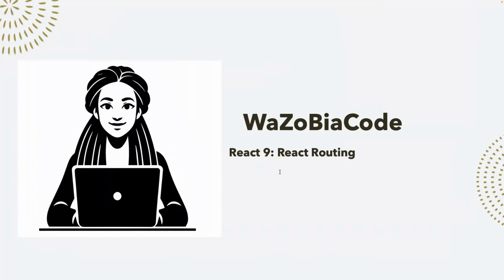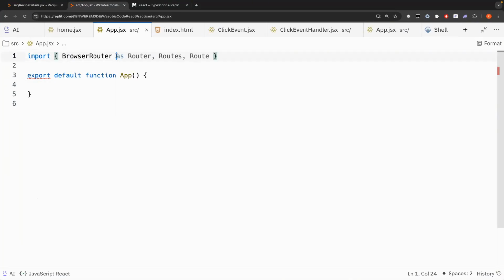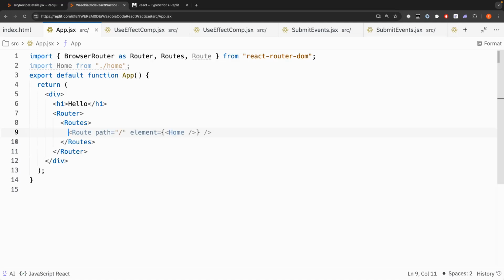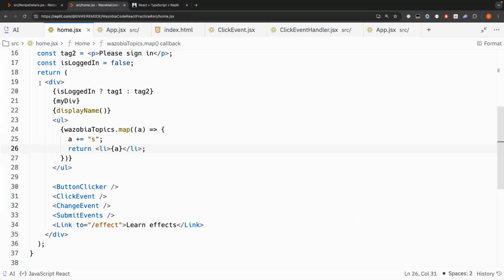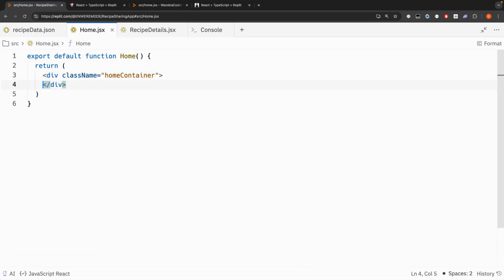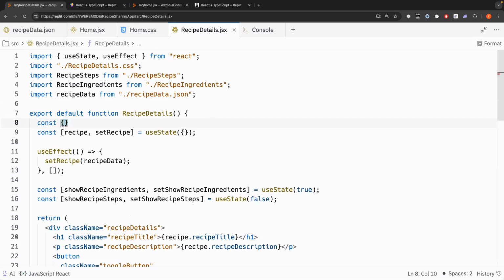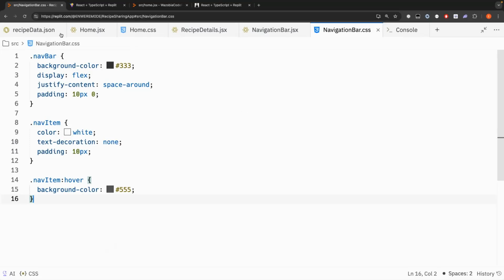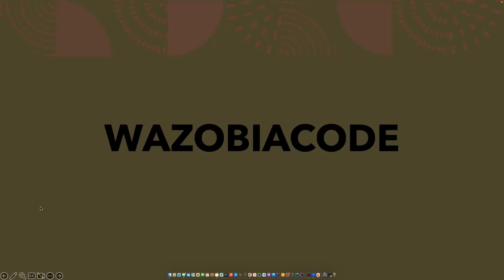React 10: Routing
This video teaches React Routing